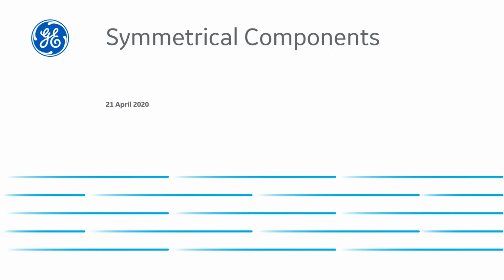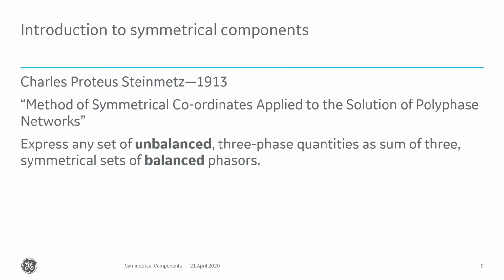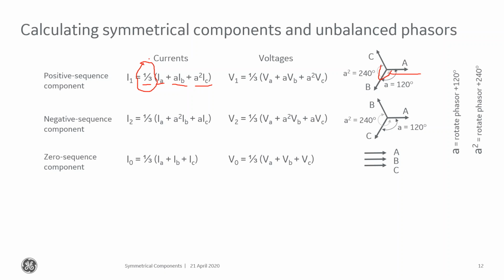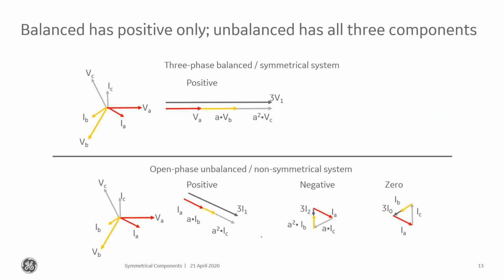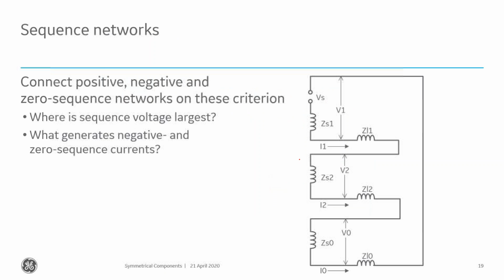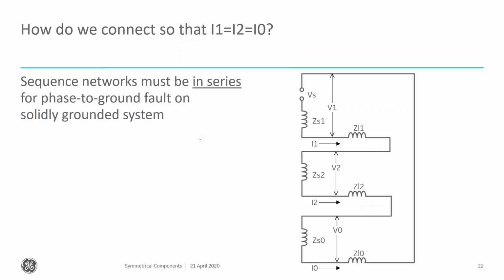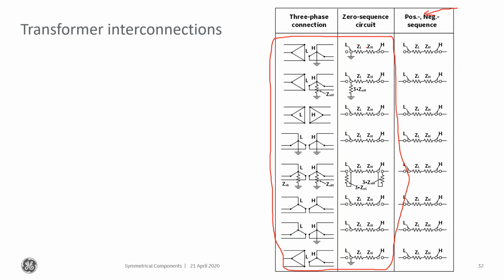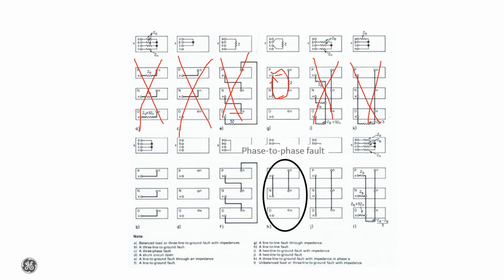GE Multilin Symmetrical Components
Symmetrical Components in Medium Voltage power systems.